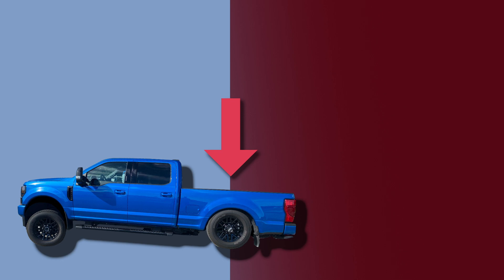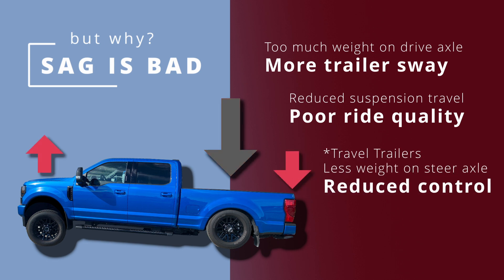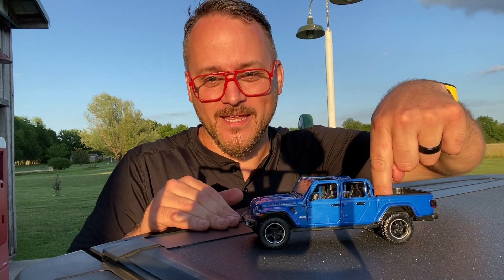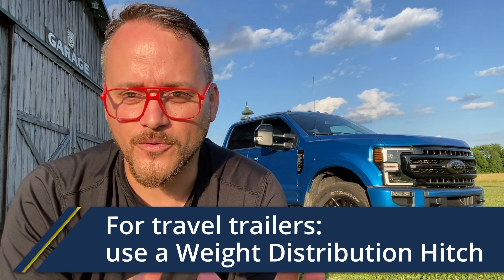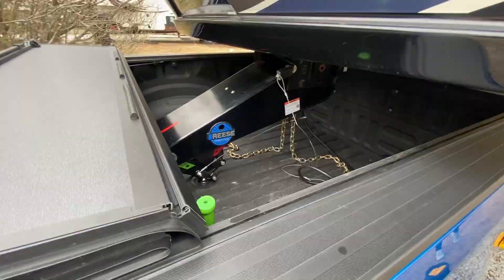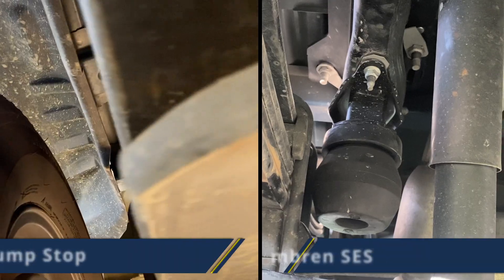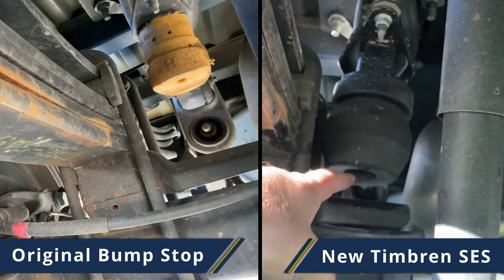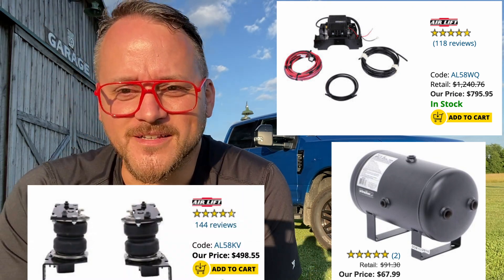Timbren SES Review - Ford Superduty F-350 7.3L + 5th Wheel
We experienced a good bit of sag with our setup so we installed Timbren SES bump stop replacements.

2021 Ford F-350 SRW Short Bed 7.3L Gas
3,787 lbs payload
20k lbs tow capacity

2021 Montana High Country 335BH
12,500 lbs dry
15,000 lbs loaded

A sharp eye may catch that I am using the severe service version of the Timbren SES. On our AT4 HD we used the normal Timbren SES setup, which is softer. I want to try out new products so I can share my thoughts on YouTube. I'm going to stick with this setup a bit longer, but I'm thinking these are a bit too stiff. If you want my recommendation as of right now, I suggest going with the regular Timbren setup.  After a few more tows, I might switch to the normal Timbren setup on my Ford to get a good comparison.

Here's a few links where you can buy these products.

SumoSprings offer a similar product made from stiff foam instead of rubber. They are a similar price and just as easy to install. I've heard good things but have not used them myself. I hear they are better than Timbrens in constant load situations, like a motorhome.

Travel trailers with weight distribution hitches:

Suspension enhancements are generally not a good idea. The rig may look better, but that doesn’t mean it is better

Weight distribution hitches generally rely on the dip between the truck and trailer in order to transfer weight away from the drive axle. The bars on the Equalizer, for example, create tension across the low point to spread weight forward to the steer axle and back to the trailer axle(s). By jacking up the rear axle with Timbrens, SumoSprings, or airbags, less weight is distributed. This may be okay, but it depends on your vehicle numbers. You. may very well be better off with just the WDH.

Need a weight-distribution hitch? We had a good experience with the Equalizer. It is a bit noisy. There are pads to quiet it down a bit.

I've heard good things about the Blue Ox hitch, but no personal experience.